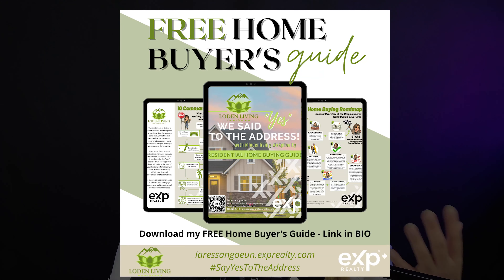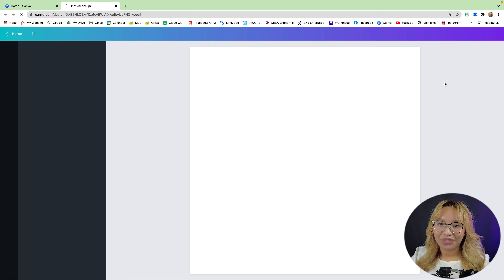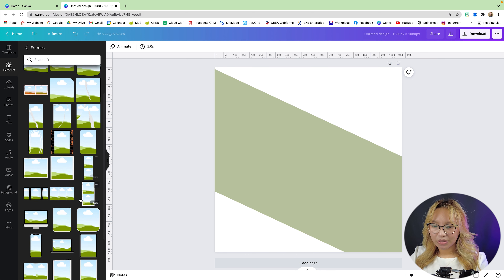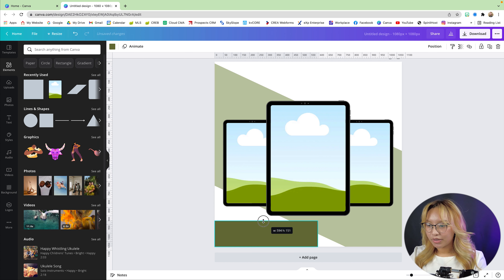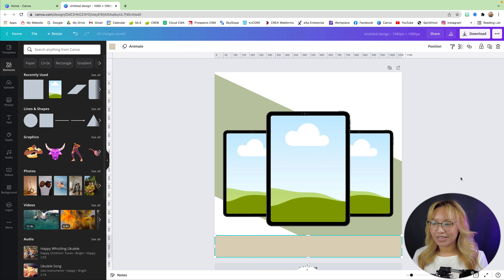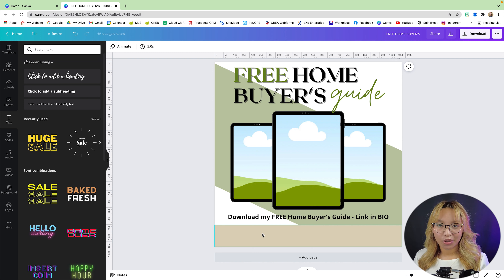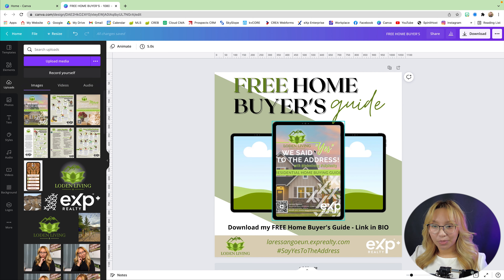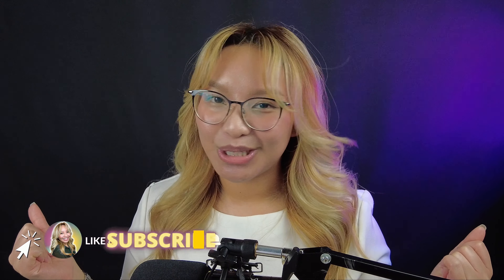How to Design "Buyer Guide Promo" Social Media Post | Canva for Real Estate Agents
How to Use Canva for REAL ESTATE AGENTS - Buyer Guide Promo Post

In today’s tutorial, I am going to show you how I create these promo posts for my home buying guide. This graphic is great for paid ads on Instagram and Facebook and if you are partnered with myself and the Wolfpack at eXp Realty, you will have FREE access to Mike Sherrard’s Social Agent Academy where he teaches you how to run optimized digital campaigns to help you attract qualified leads at scale. But for this video, I am just showing you how to create that piece of graphic content!